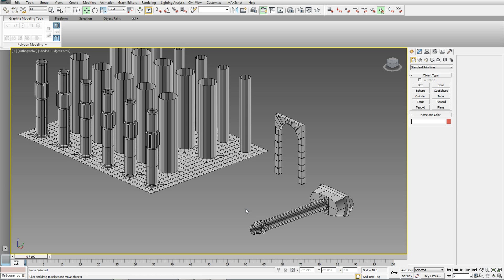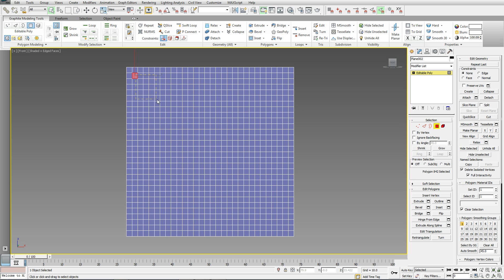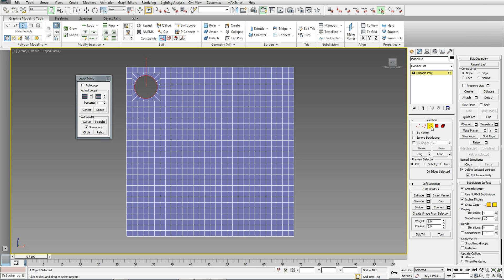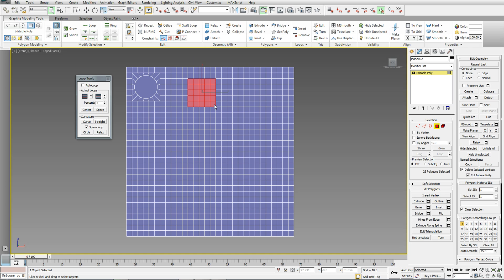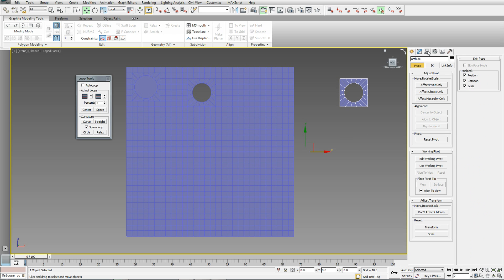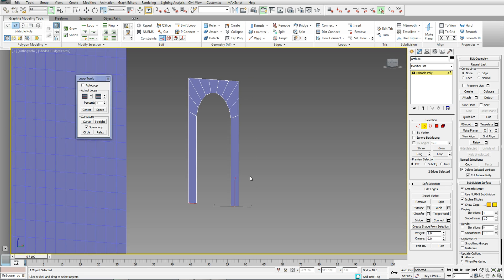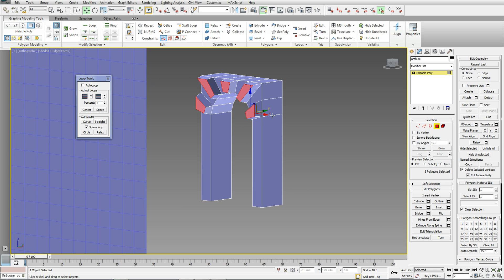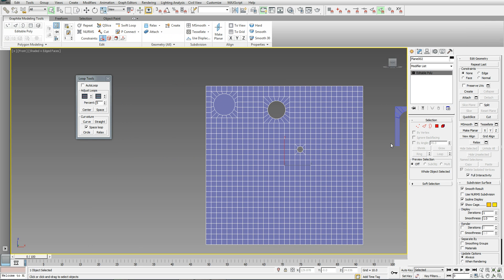Making an Arch in 3ds Max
This tutorial examines how to turn squares into circles using a fairly obscure 'loop tool' found within 3ds Max. This is perfect for making arch ways in your architectural style modeling, and also useful for other 'rounded' geometry.

Created using 3ds Max 2013 - but should work with older and newer versions of the software